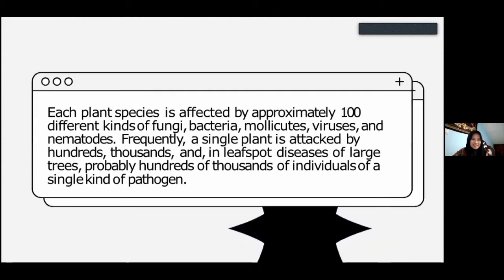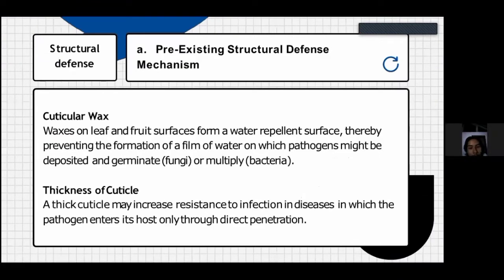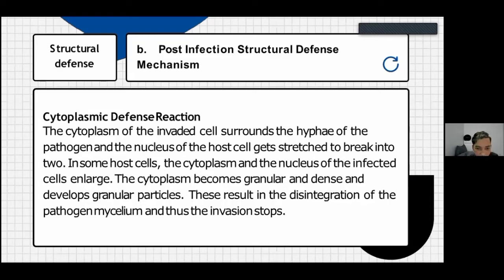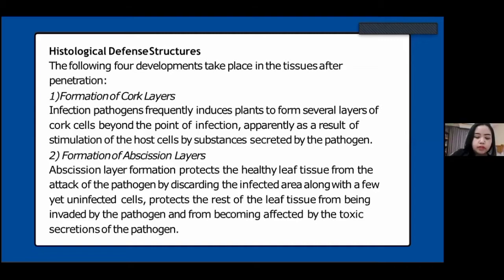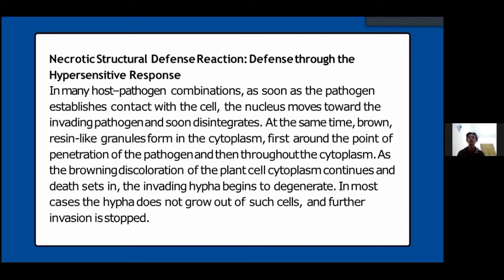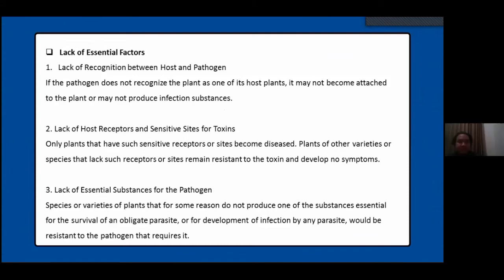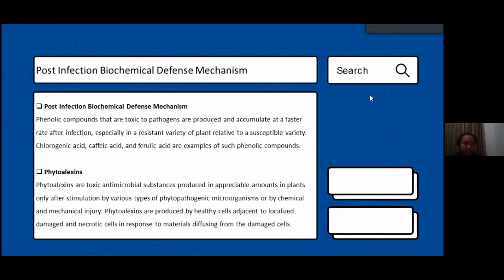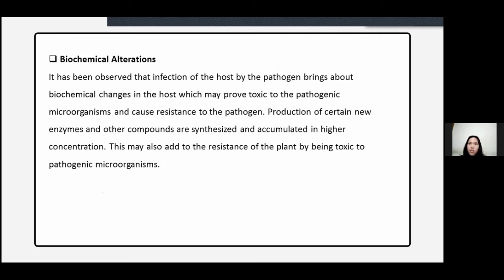How Plants Defend from Disease Attack - TPP - PA-F - Group 5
Members of Group 5 :
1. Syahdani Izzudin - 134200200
2. Siti Nurazizah Ihwani - 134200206
3. Sesilya Nur Oviarsya - 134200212
4. Sely Kikiba Putri - 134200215
5. Bintang Prakosa Jati - 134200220
6. Rizky Maulana Putra Pratama - 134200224
7. Awal Rahmat Marwangsa - 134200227